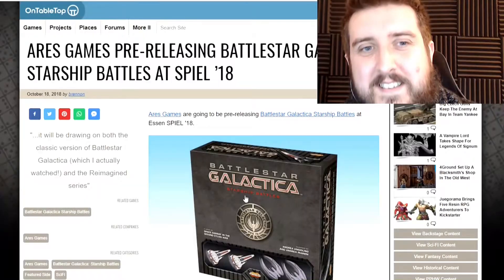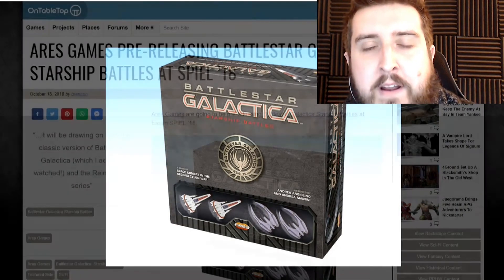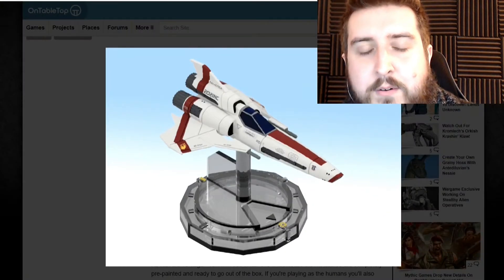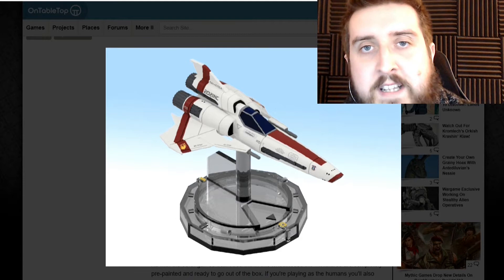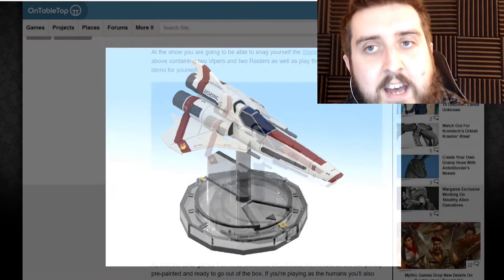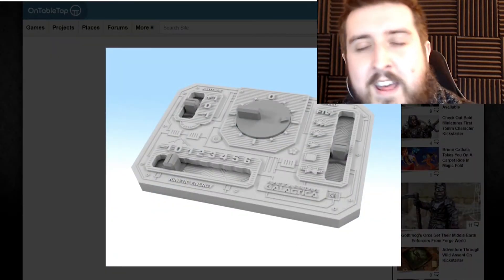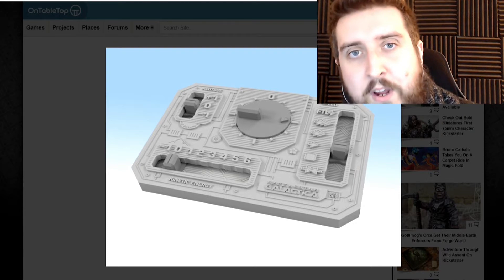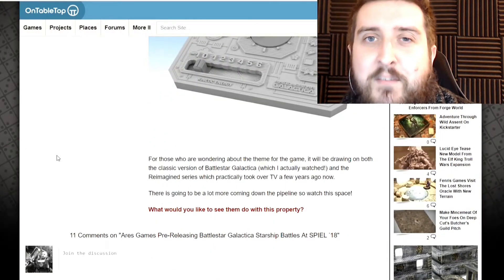Battlestar Galactica Coming to Tabletop